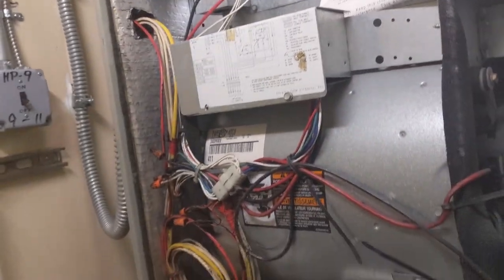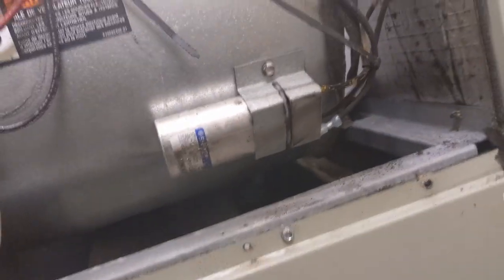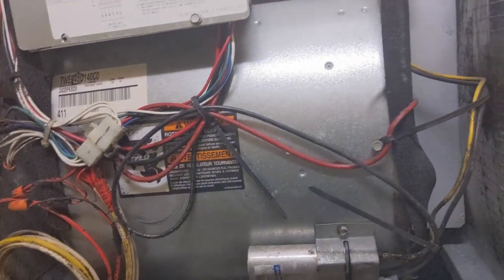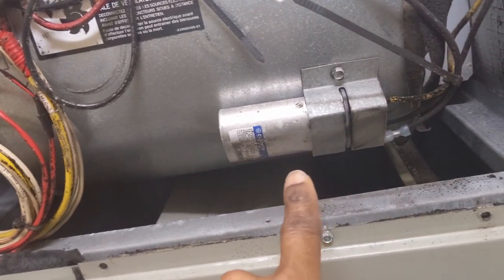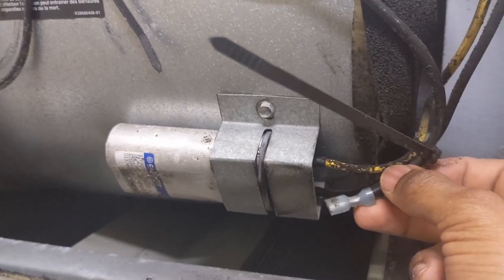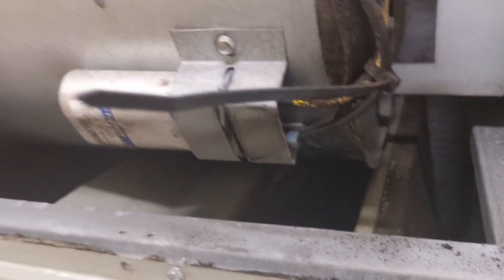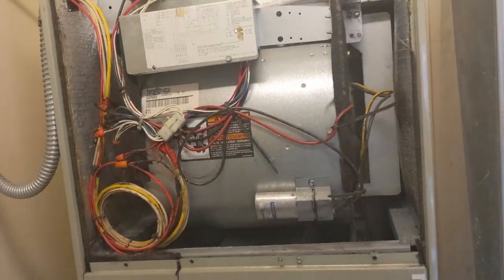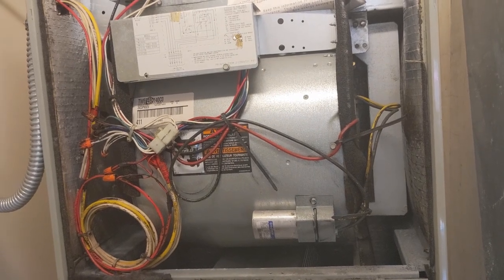No air conditioner!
Minor troubleshooting before calling HVAC technicians